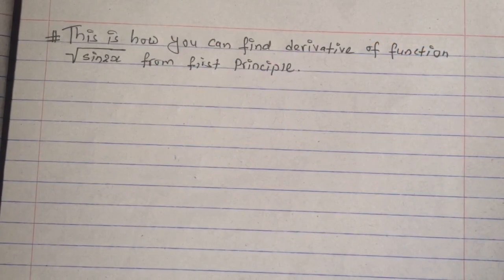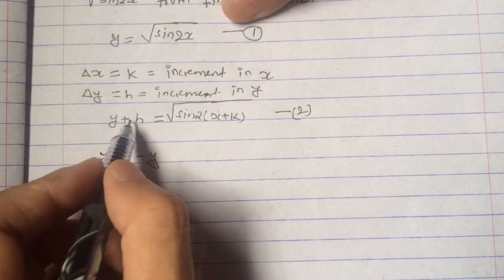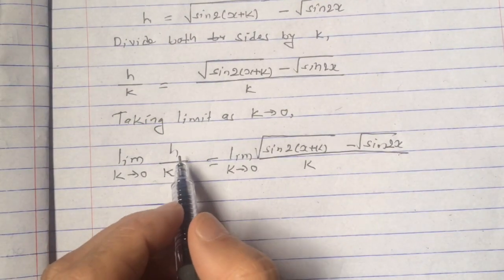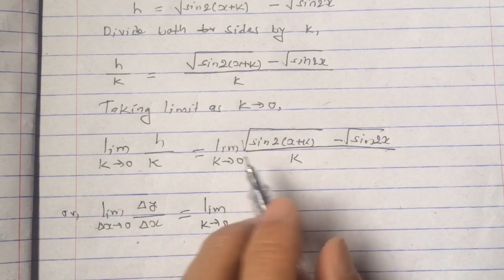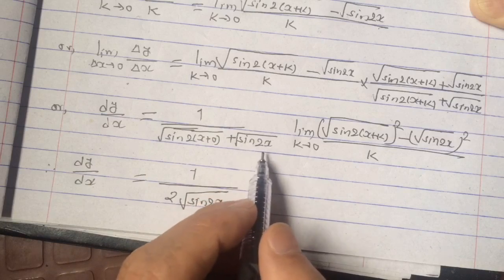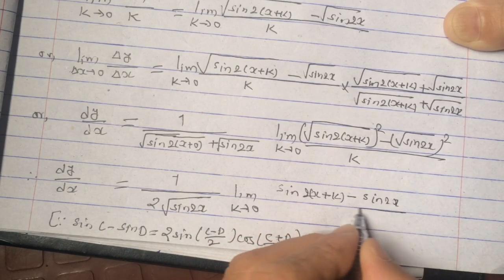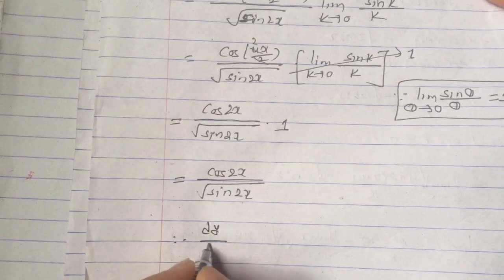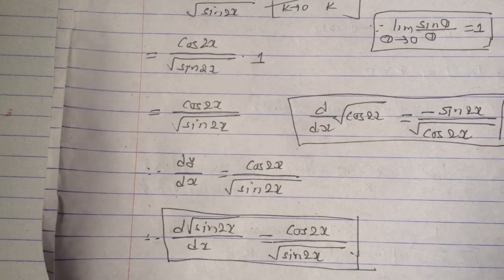How to find the derivative of function √(sin2x) from first principle ?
The best way of finding derivative of the function square root of sin2x from first principle.

In this video, you will learn about finding derivative of function √(sin2x) from the definition of derivative.

You are also suggested to find derivative of another function √(cos2x) using same procedure.